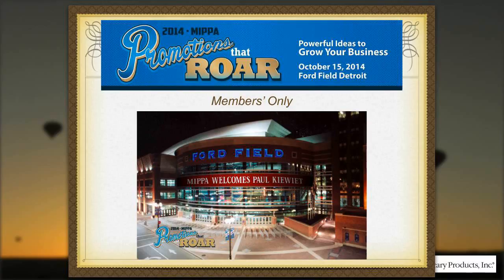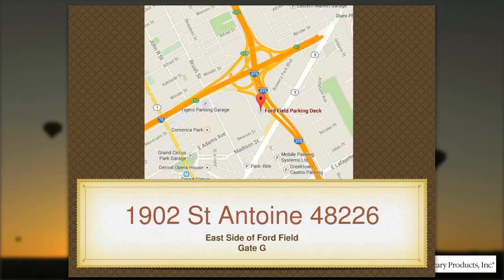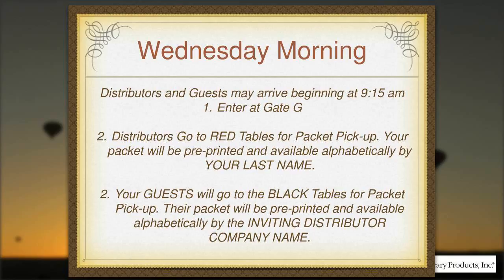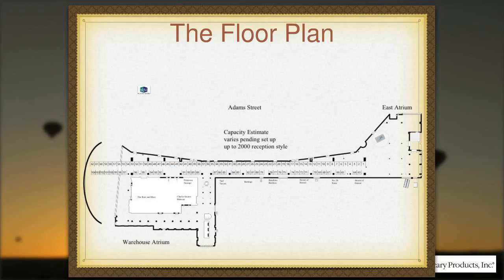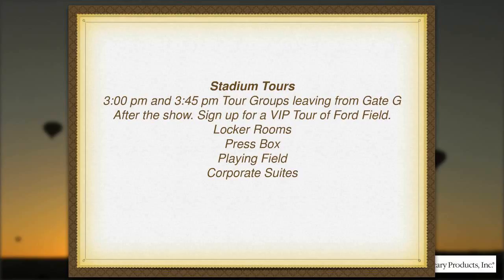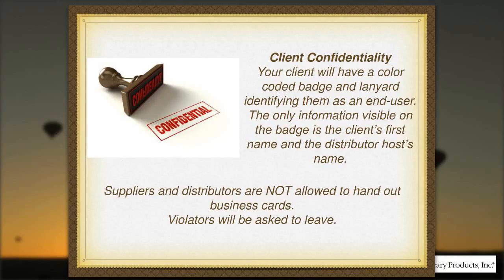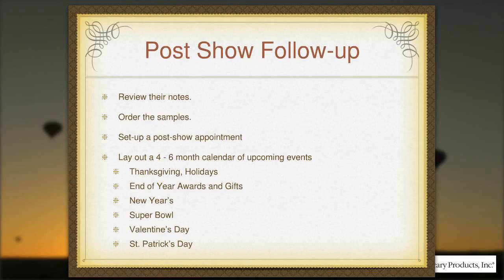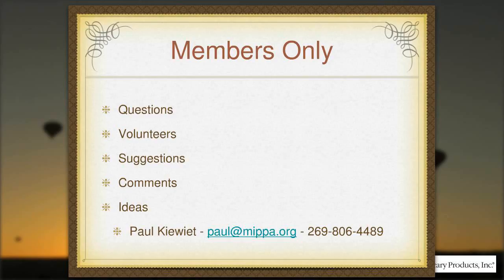AnyMeeting Recording Promotions That Roar! Questions Answered 2014 10 10 1055